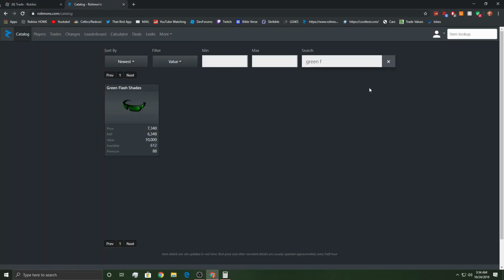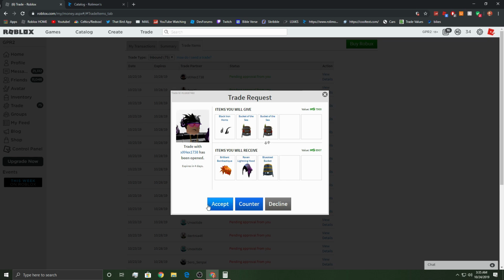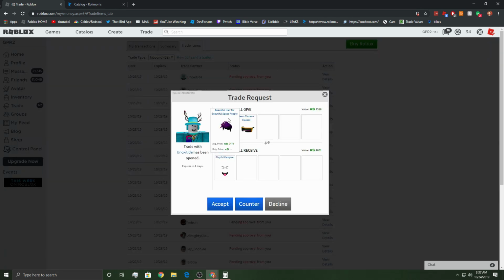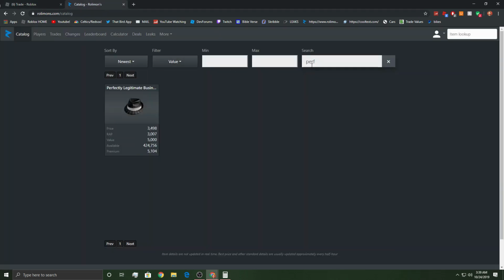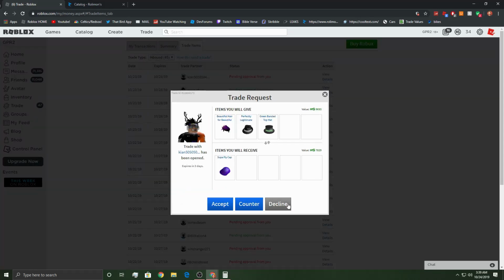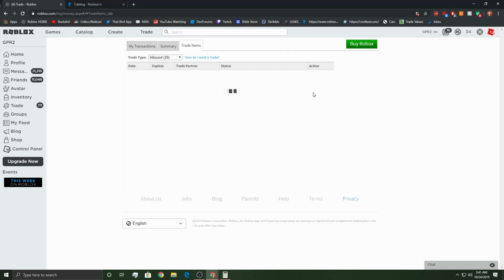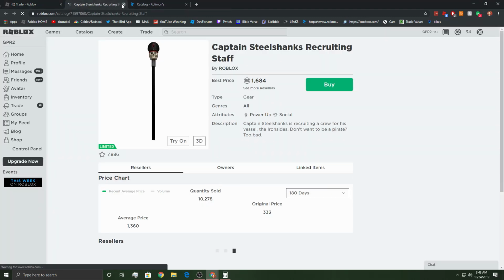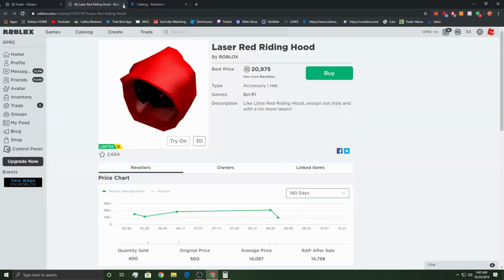THIS Roblox Item Will SCAM You!! *BEWARE*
Discord Server